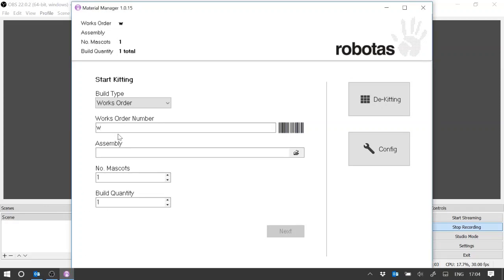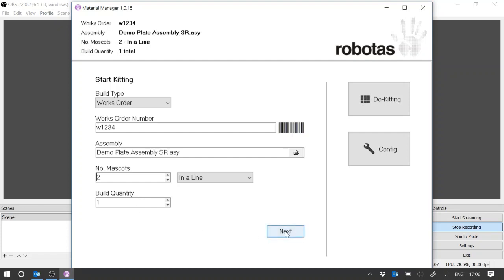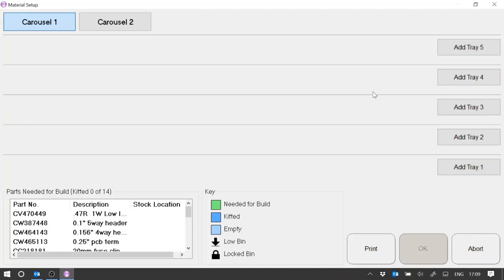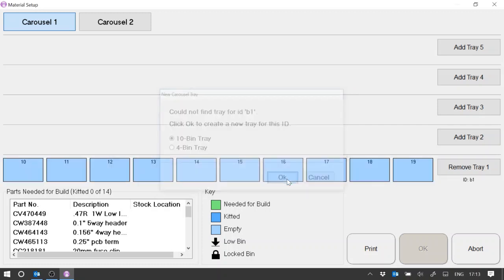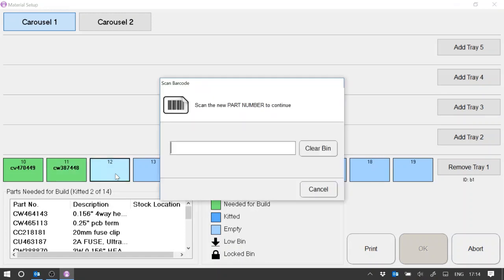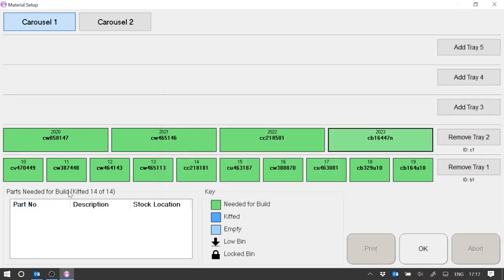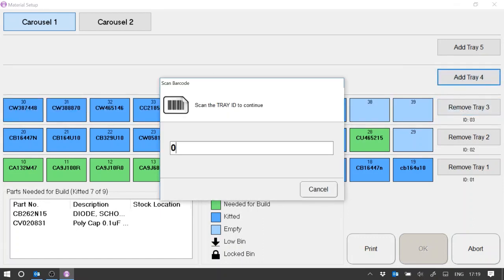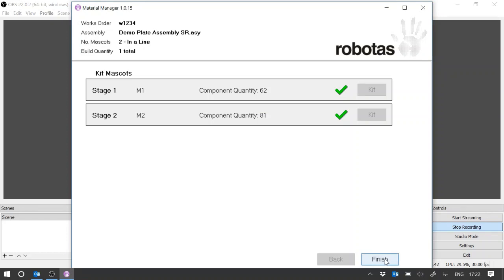Robotas Technologies Material Manager Software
A walk through of Material Manager software. Guiding the operator through the preparation of a kit of parts for a PCBA assembly job.